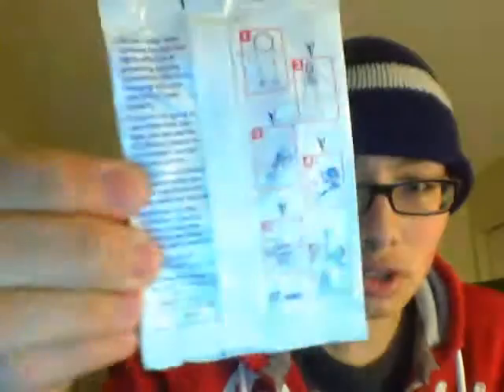Bud reviews #292- condoms